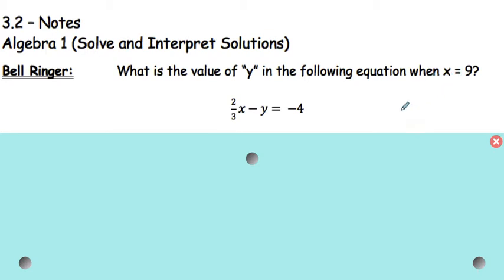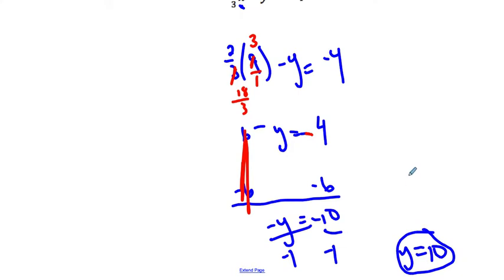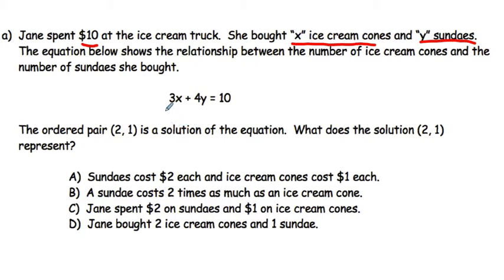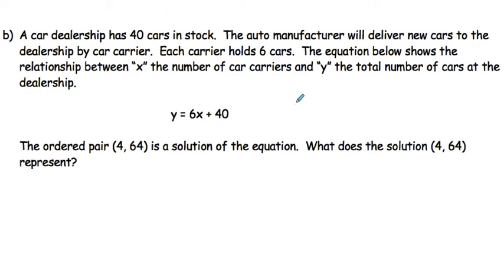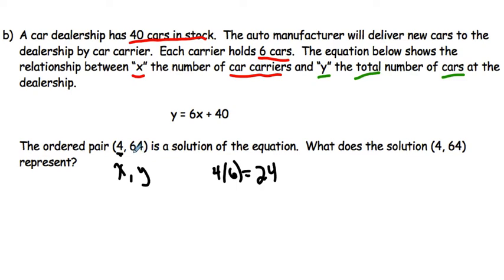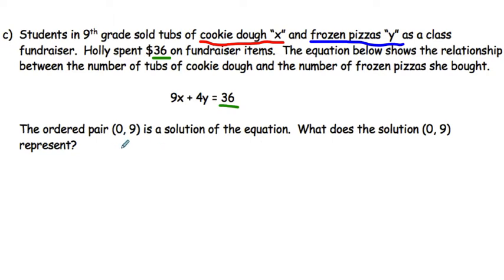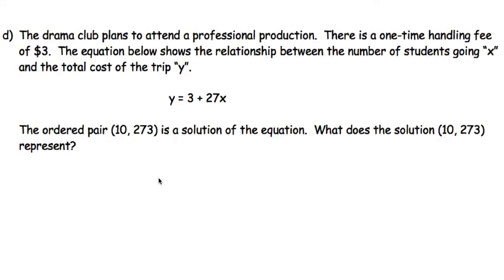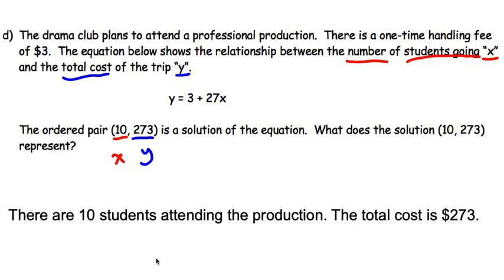Algebra 1 - 3.2 Notes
Solve and interpret ordered pair solutions.